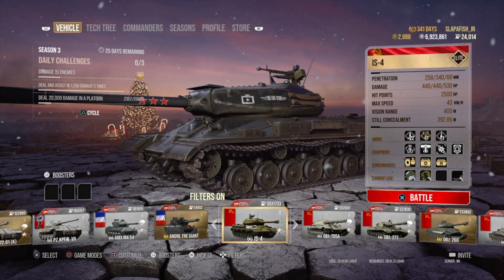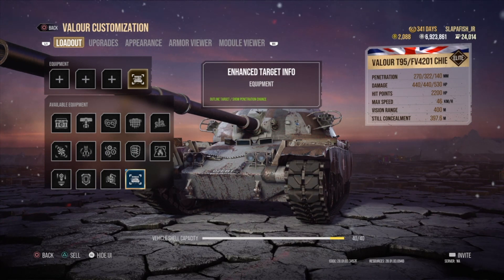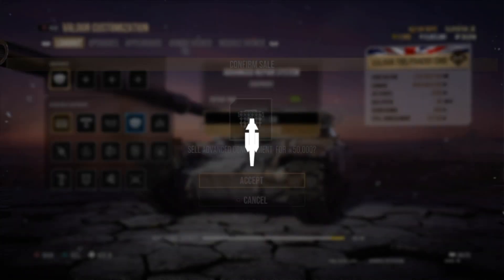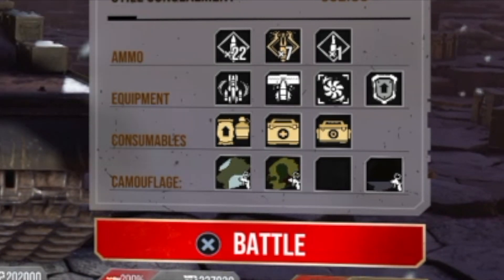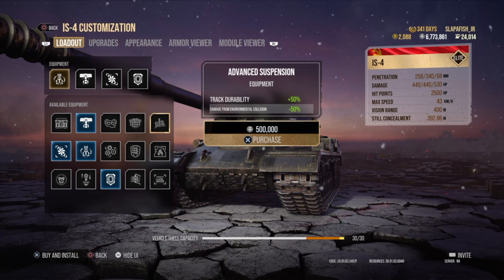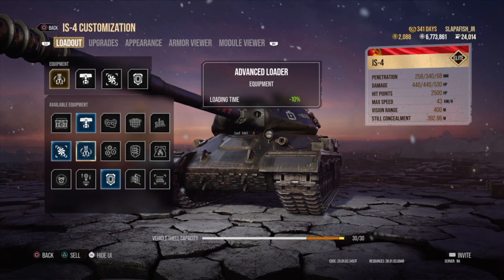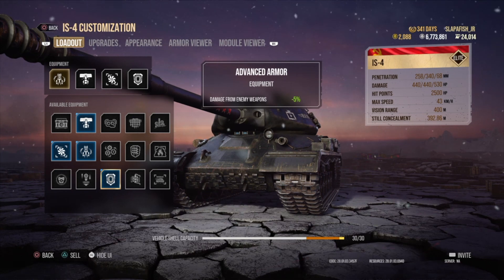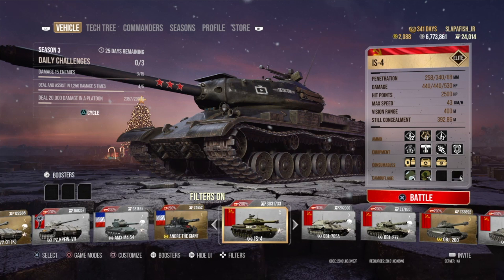Equipment Guide for World of Tanks Console Action Heroes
World of Tanks Wot console  Equipment Guide for World of Tanks Console Action Heroes

If you would like to send any replays or clips that would go along with any series on the channel send it in. All you have to do is upload it to your google drive and send me a shareable link to discord or just put a link into the comments and along with the link put replay. But before you send it in please make sure it is from the console version of world of tanks (I don't care what update) And you tell me what series the video is for. Example World of LoLs, World of Tanks Shorts, gameplay, and so on.

More about me on world of tanks. I have been playing World of tanks for over 6 years! 3 years on Blitz then I Switched to console for 3 years and just stared playing some pc for world of tanks. So yeah I been playing World of Tanks for awhile and this game is still very fun for me so I don’t see me stoping any time. I usually get on also
everyday.